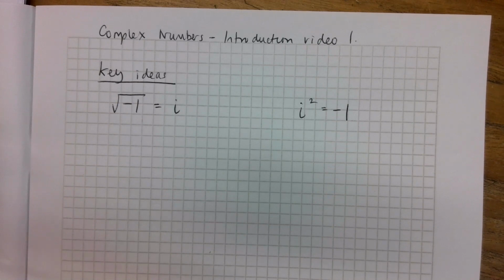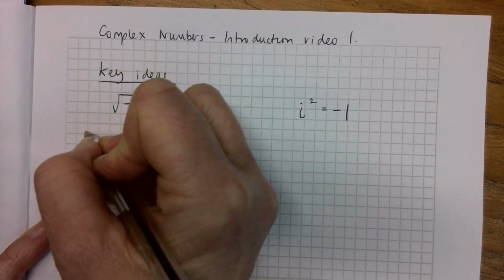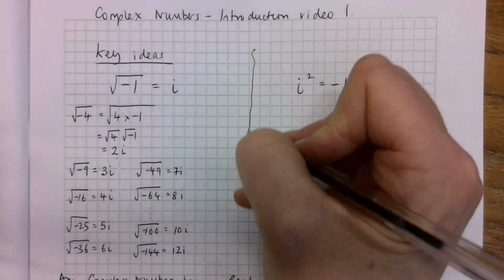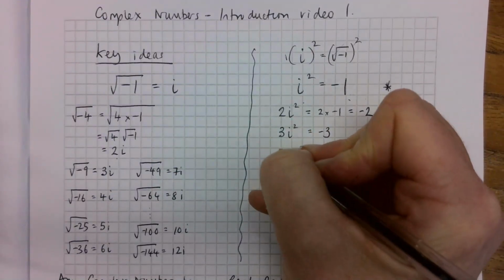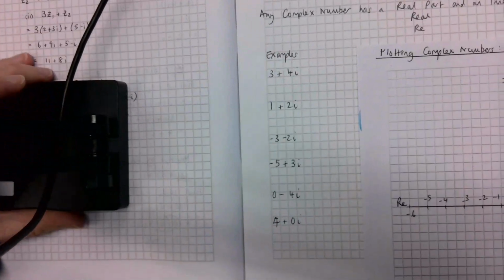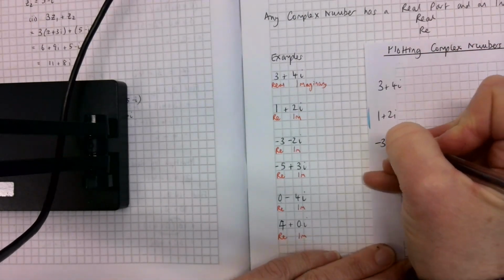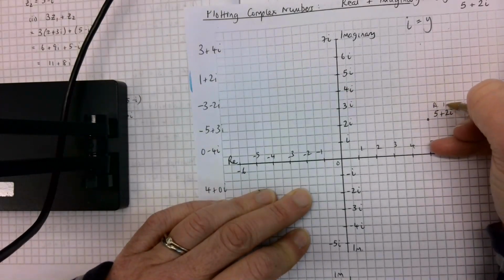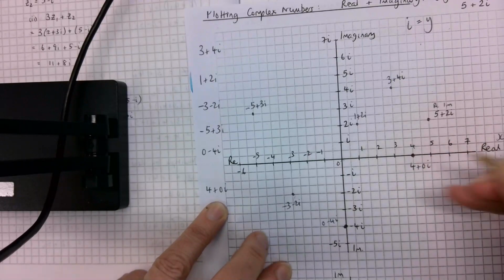Complex Numbers Introduction Video 1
What is a complex number? What is an imaginary number? What is i? How do you plot on an Argand Diagram?